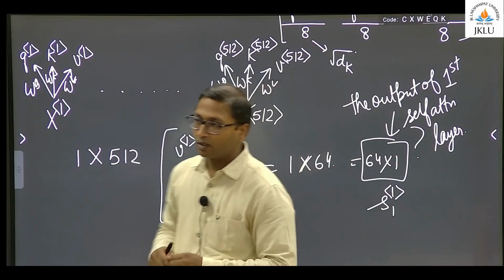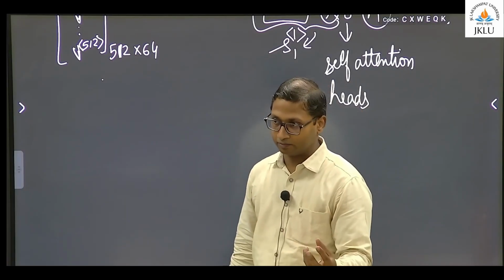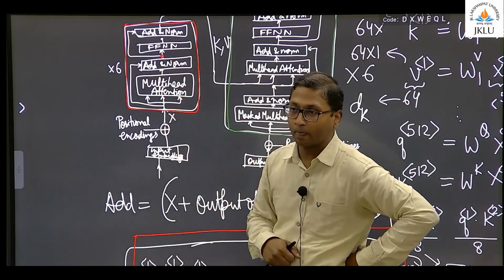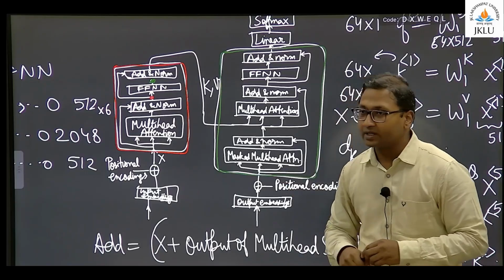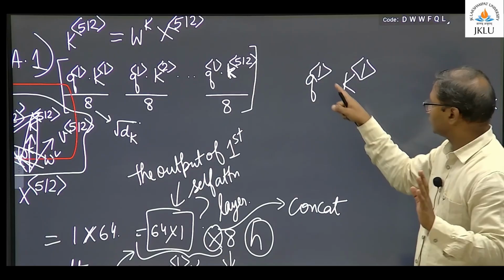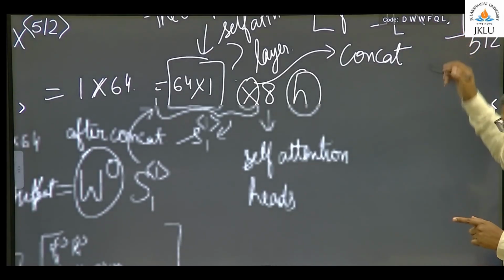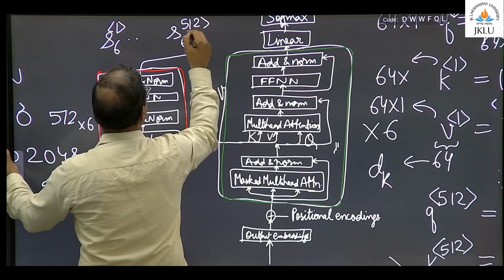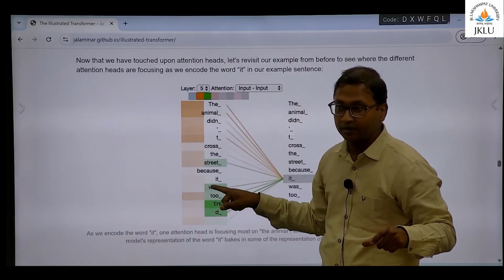Lecture 49: Transformers continued..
We continue our discussion on transformer architecture.